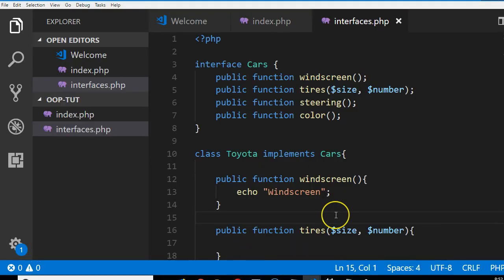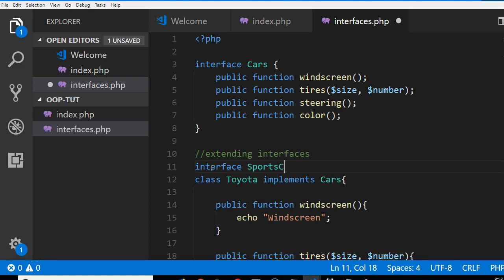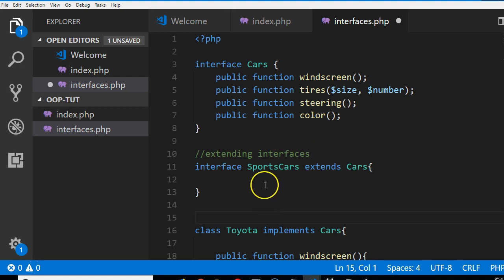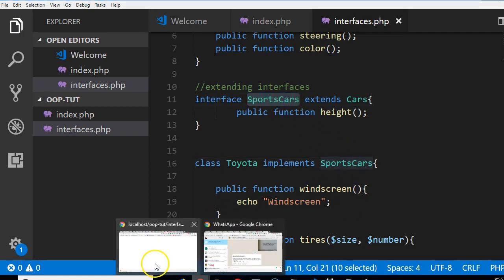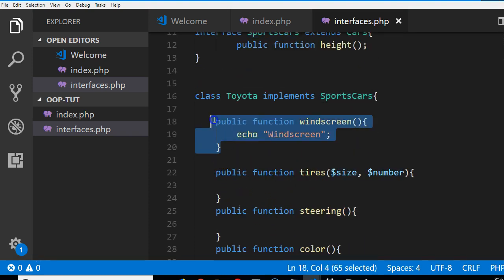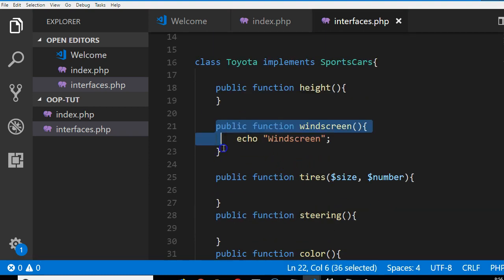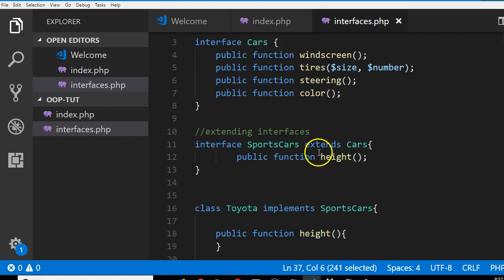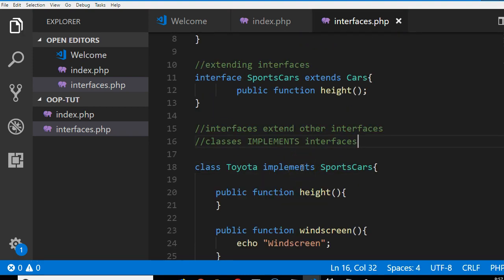OOp tutorial 14 extending interfaces in object oriented programming in PHP